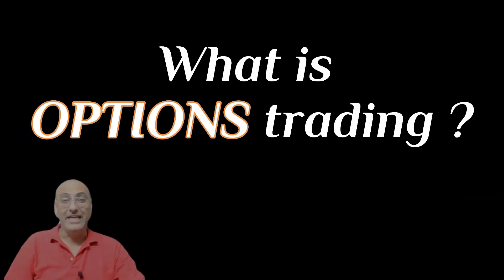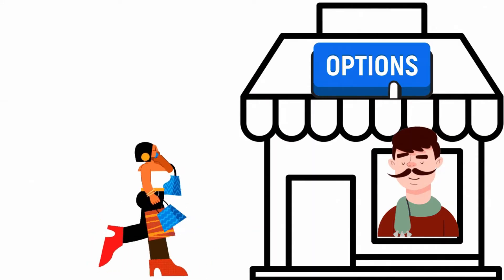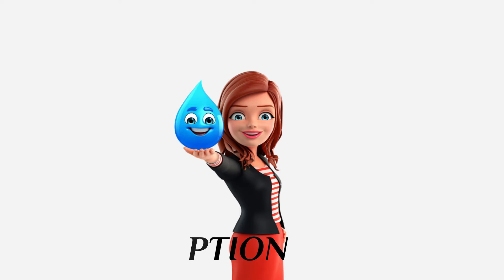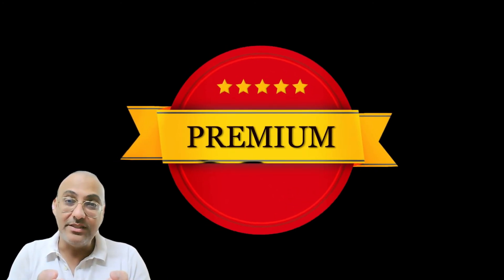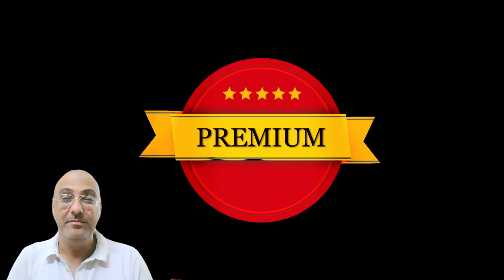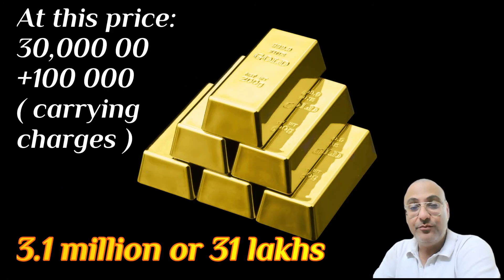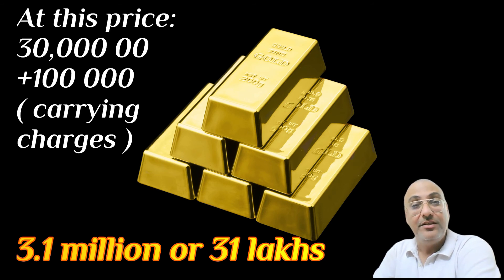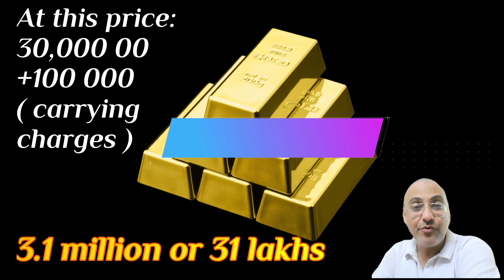Statistics and Stock Market - The Basics of OPTIONS Trading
Master the career oriented education here, covering SIX SIGMA, LEAN, QUALITY, ISO STANDARDS, TQM, NEBOSH, Health and Safety, Applied Mathematics, Applied physics, IELTS,  Stocks and much much more.